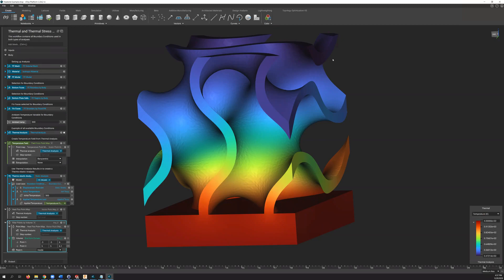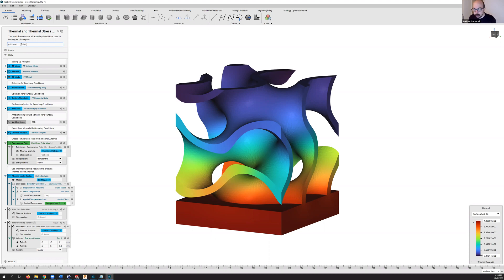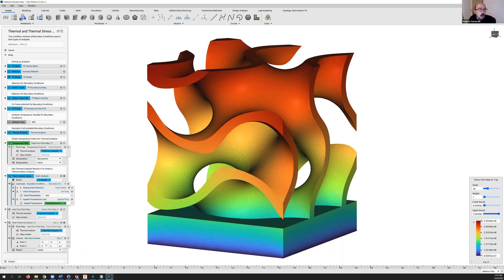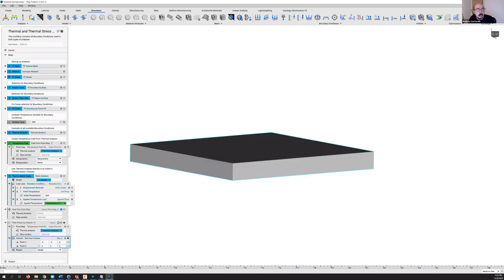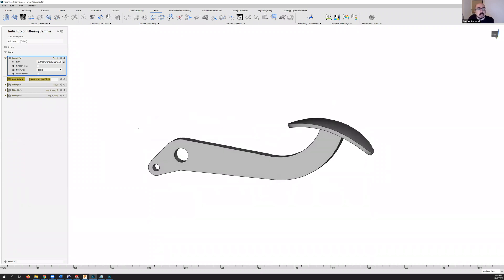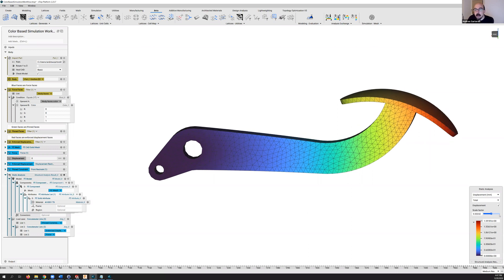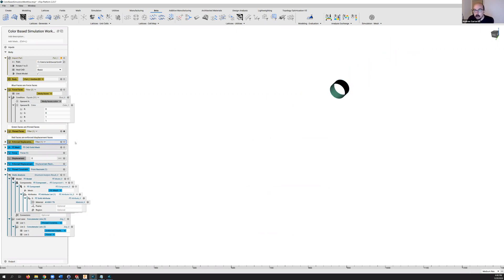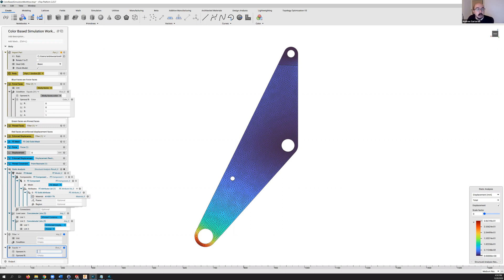nTop Live: What's New in nTopology | December 2020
At nTopology, we are constantly enhancing our software to deliver more capabilities to help our users expand the boundaries of what they can achieve with nTopology.

In this nTop Live, Andrew Sartorelli, Product Manager at nTopology, shows you how to take full advantage of some of the new features released over the past few months, including the enhanced nTop  UI, the local custom blocks repository, and the enhanced CAD body metadata.

Watch and learn how to:
- Apply the new light theme and use all features of the new UI, like the ribbon tooltips
- Access the “My Blocks” folder to store and reuse custom blocks
- Use the color attribute of CAD bodies and faces to set up associative workflows